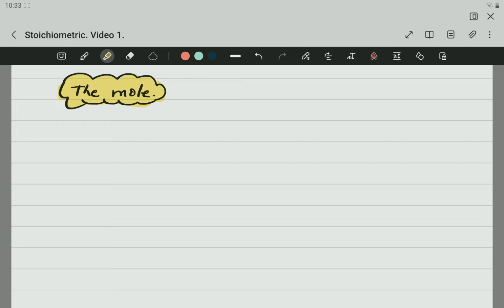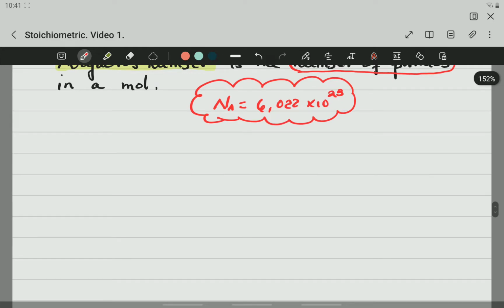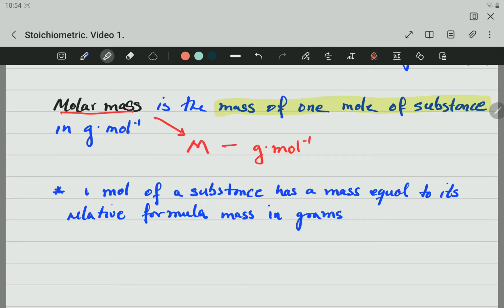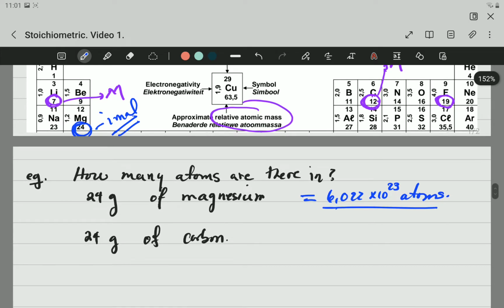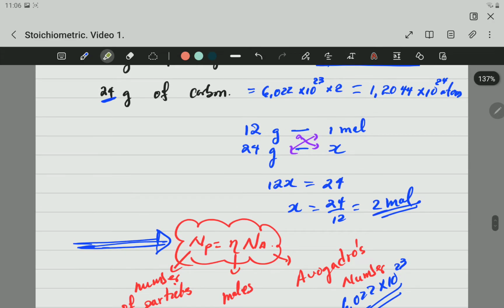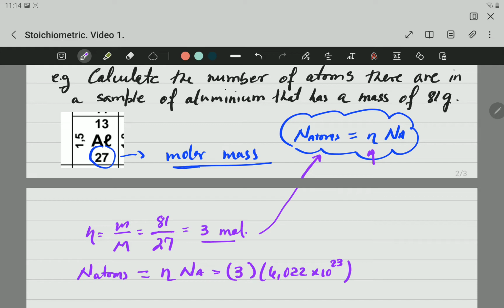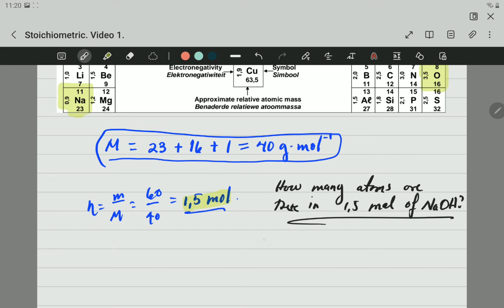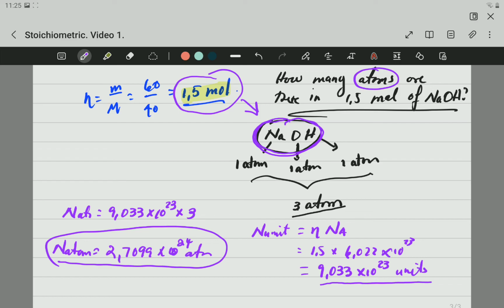Stoichiometric. Lesson 1. "The mole"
In this video you will learn about the definition of the mole. How to calculated, how many particles are there in one mole of any substances.